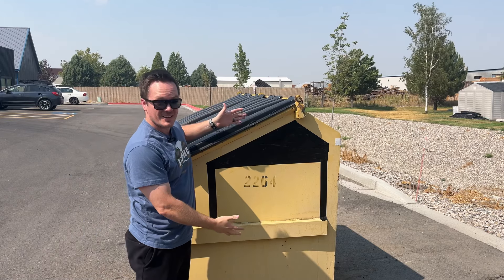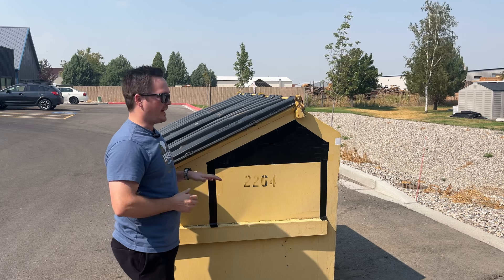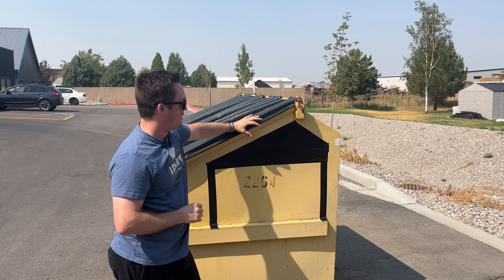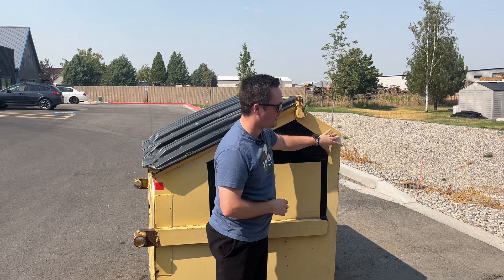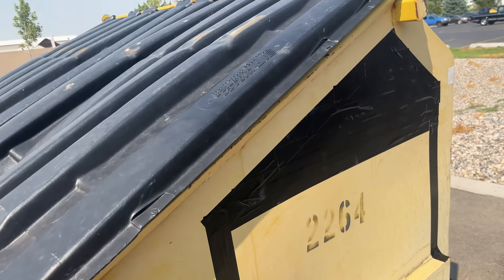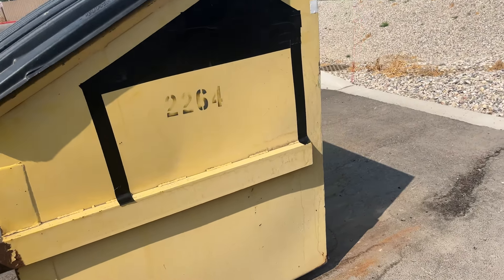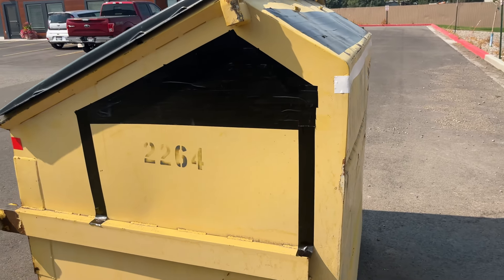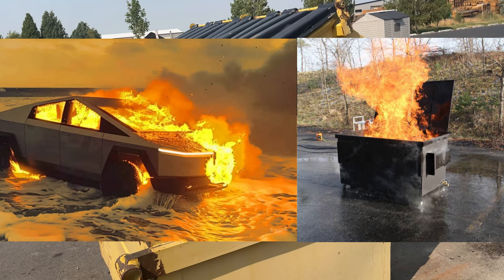New Tesla Cybertruck! The LAST review you need to watch.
Climb aboard (if it isn't bricked) for this Tesla Cybertruck review! We go deep as we talk about the pros and cons of the industry first design and styling. Is the clout worth the risk?!